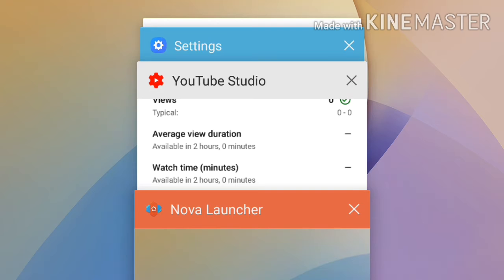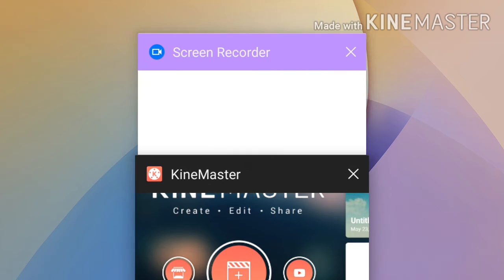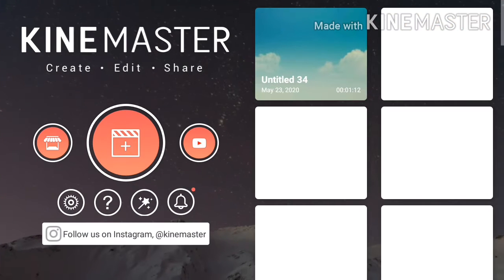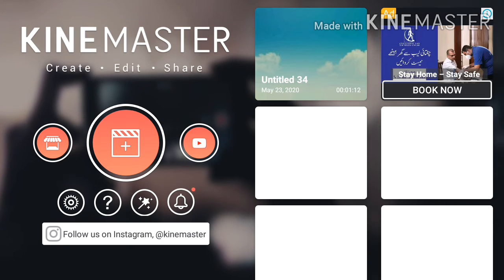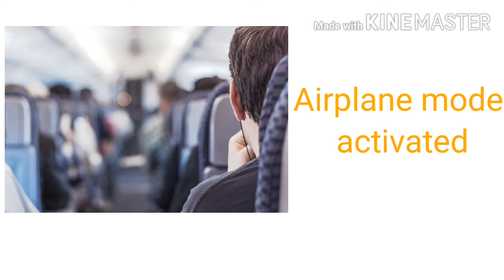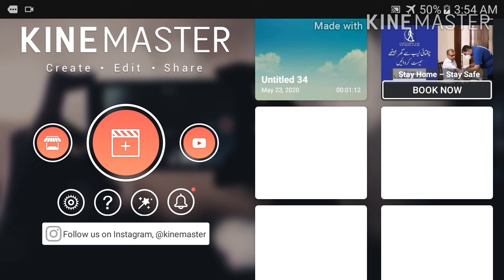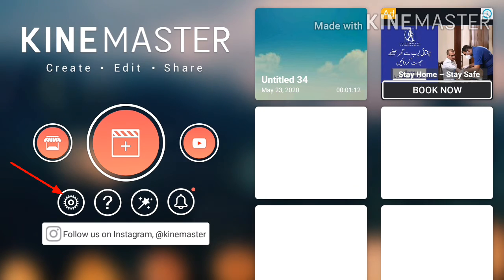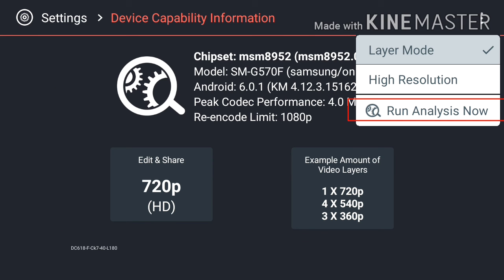How to solve Kinemaster video exporting error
Hi guys watch the video till end so that you come to know How to solve 100% Kinemaster video exporting error in 2020.